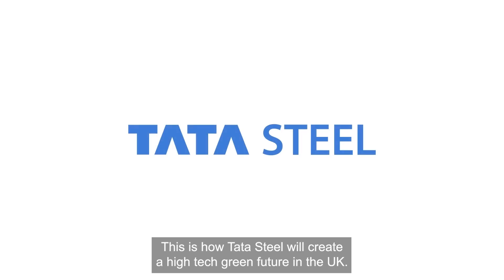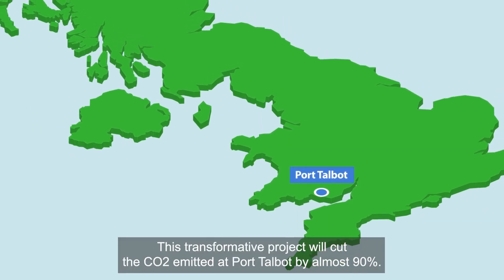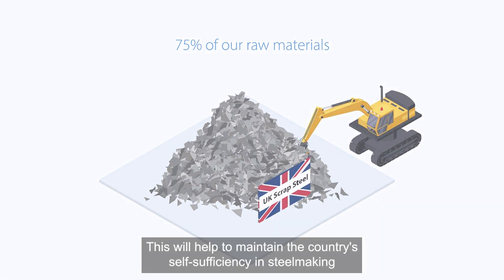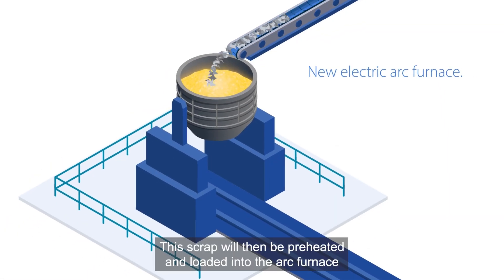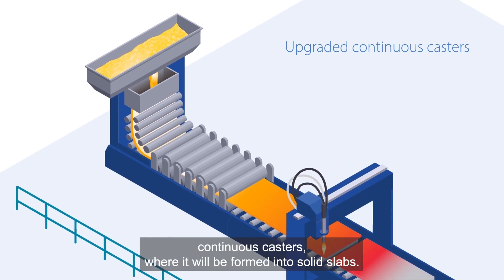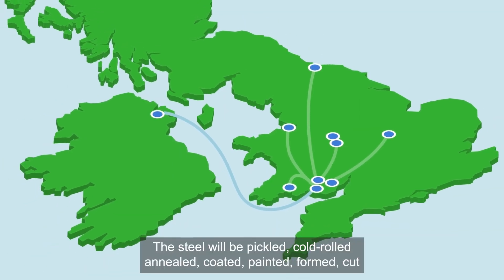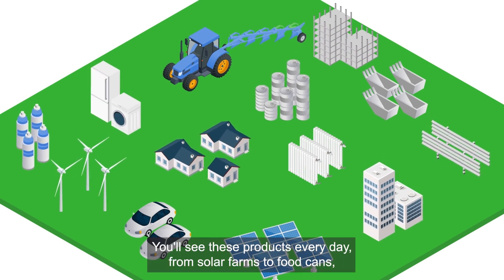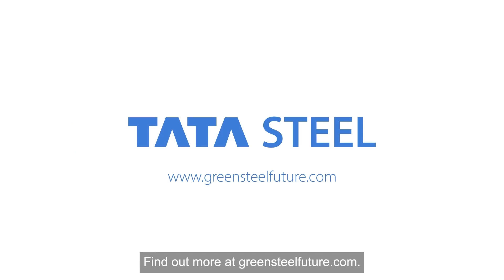How Tata Steel will create a greener future for steelmaking in the UK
This is timeframe in which Tata Steel will transform Port Talbot and lead the UK into a greener era of steelmaking through the introduction of electric arc furnace technology.